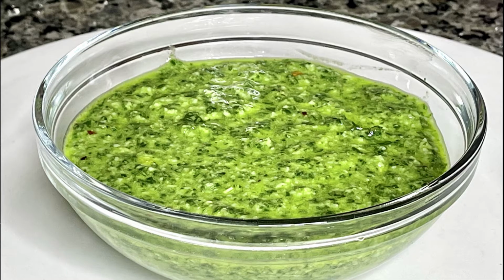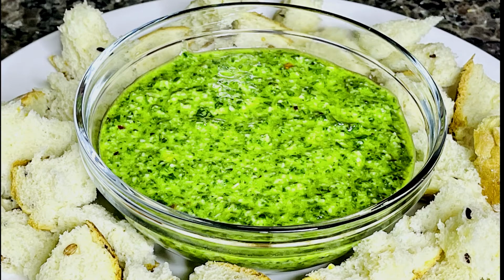HOW TO MAKE Pesto Delicious Dip or Pasta Sauce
Hey Everyone! Today I will be showing you how to make fresh pesto. This is a delicious and healthy recipe that can be used as a dip for bread or as a sauce for pasta. I would love to hear how it turns out for you all!